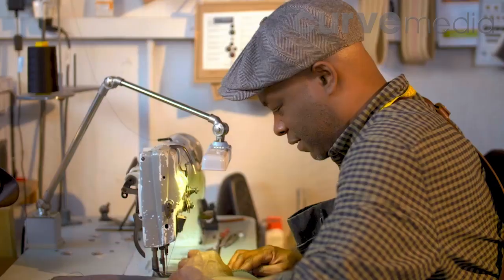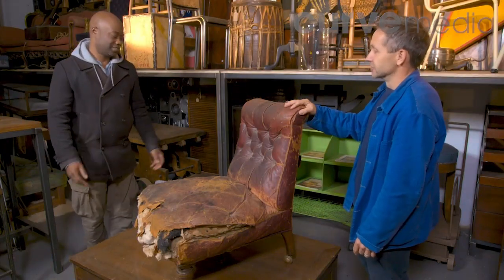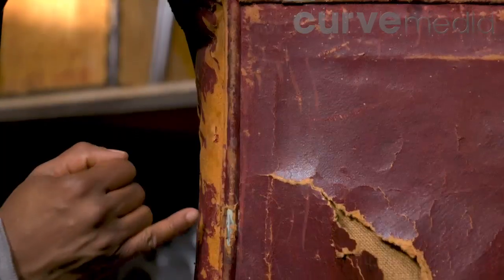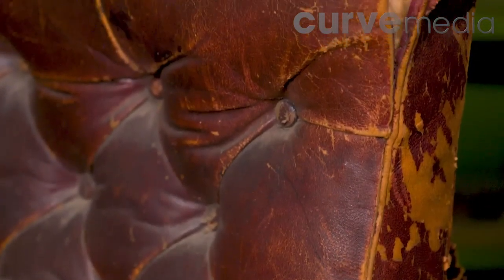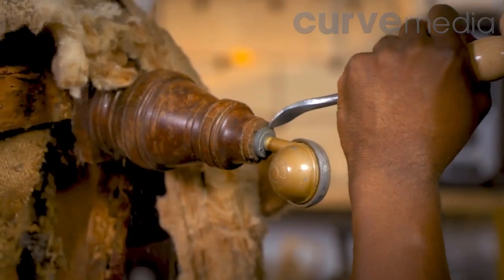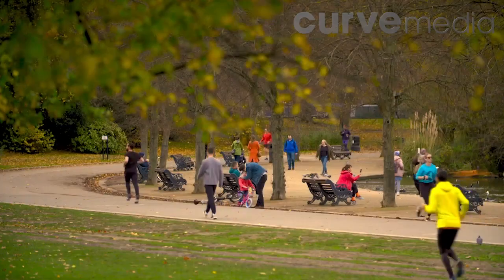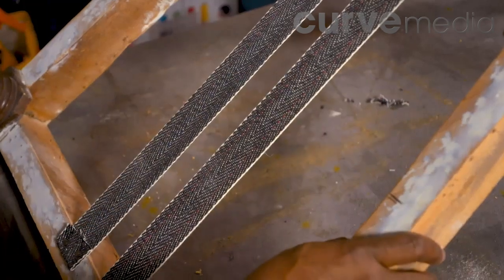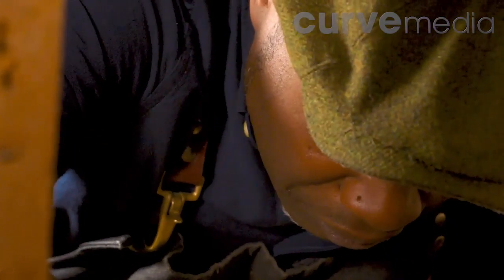Ray Clarke featured on Salvage Hunters:The Restorers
Highlights from my first appearance on the show "Salvage Hunters: The Restorers", Showing my restoration of an Edwardian Slipper Chair for antiques Expert Saxon Durrant . Courtesy of Curve Media/ Discovery+

For full Show details please check out the Discovery+ channel